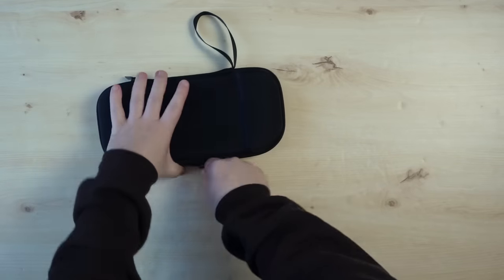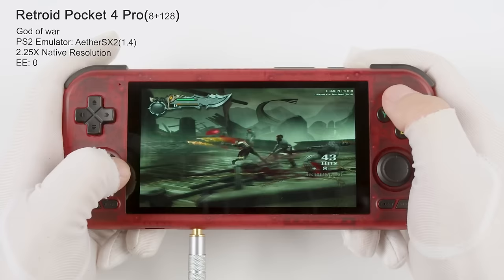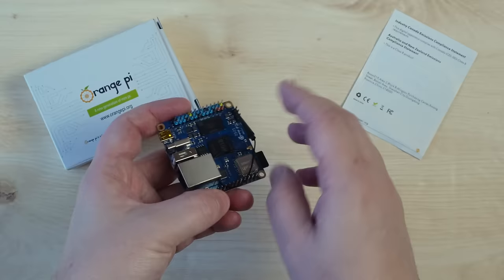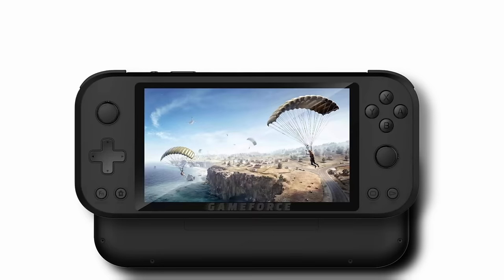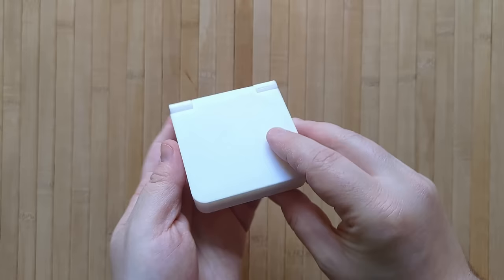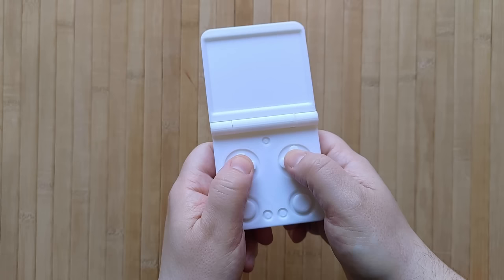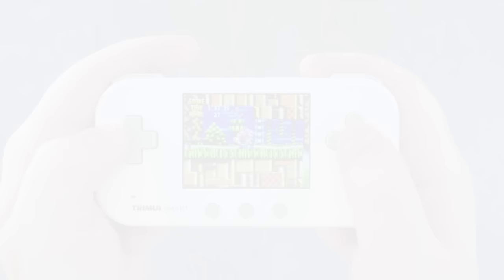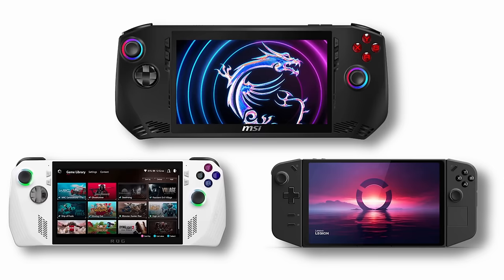New and Upcoming Retro Handhelds To Watch In 2024 | Exciting New Emulation Handhelds and x86 PCs!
In this video we'll be looking at the most exciting upcoming retro and PC handhelds to look out for in 2024! Let me know what you're looking forward to in 2024!